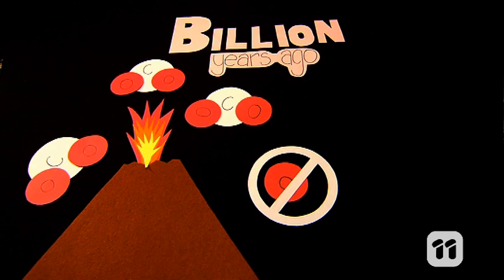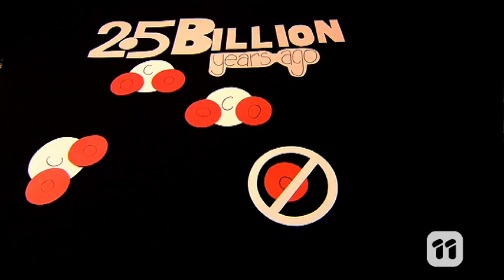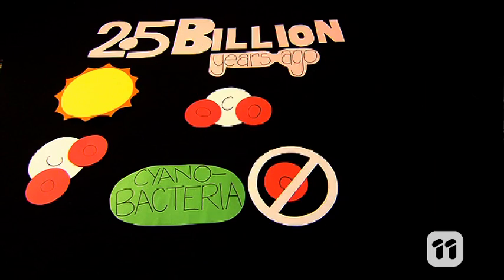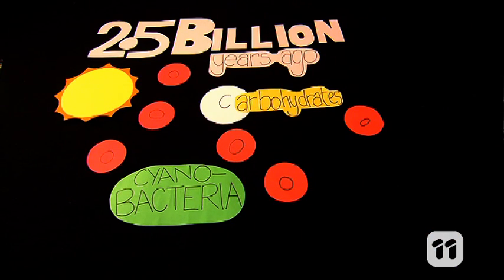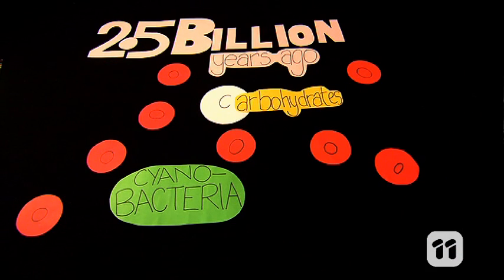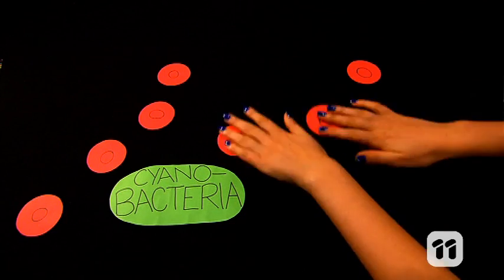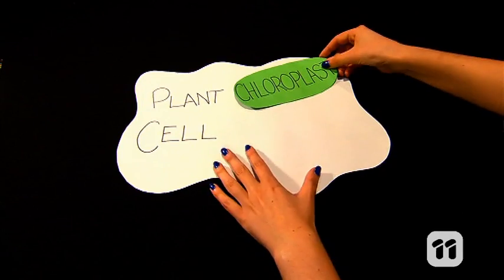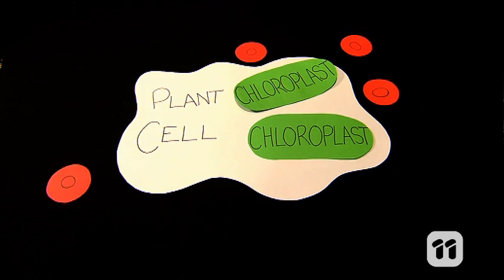How volcanos and cyanobacteria led to life as we know it!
Travel back in time to Earth before life and see how cyanobacteria and photosynthesis changed our atmosphere so we can all breath easy!